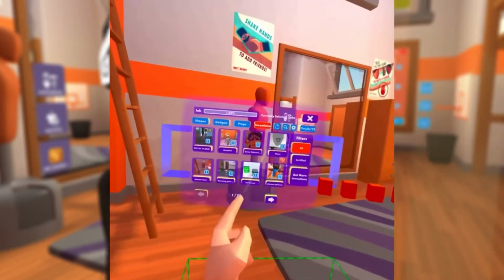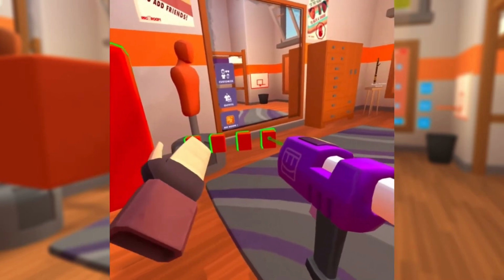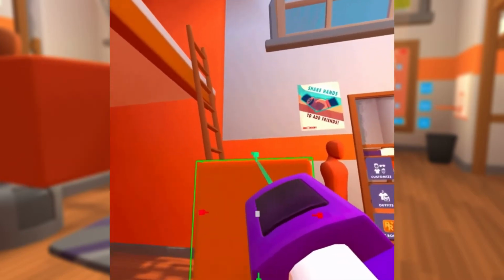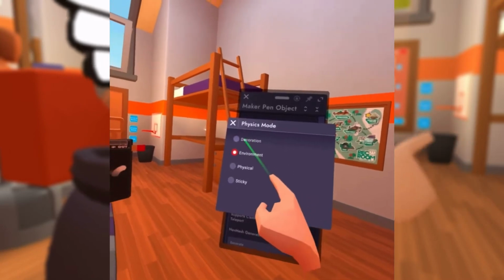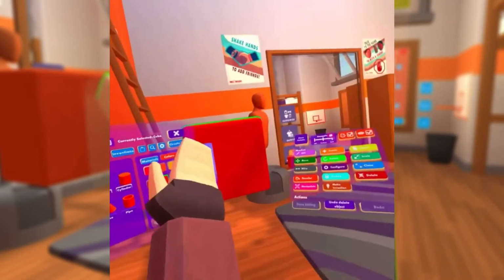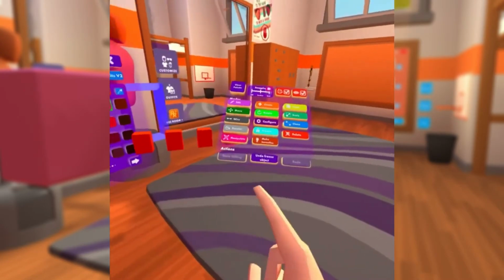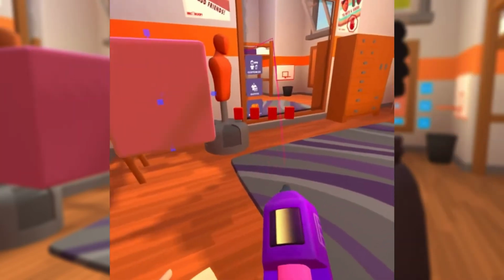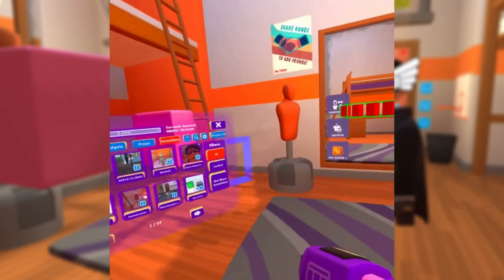How To Use The Maker Pen | Rec Room VR | Tutorial | !OUTDATED!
I forgot to mention, to access your Maker Pen you go to backpack in your watch menu and find it there, I was pulling from my back because I had it favourited, hope this video helped! 🙂

— Timestamps —

0:00 - Intro
0:52 - Edit
1:19 - Create
1:31 - Select
2:10 - Move/Rotate/Scale
2:42 - Wire
2:54 - Configure
3:24 - Clone
3:42 - Recolour
4:11 - Freeze/Delete
4:40 - Manipulate
5:02 - Make Invention
5:39 - Undo/Redo Buttons
6:09 - Outro

— Links —